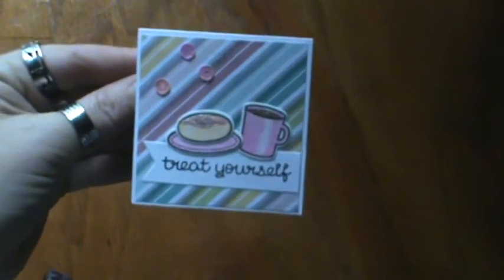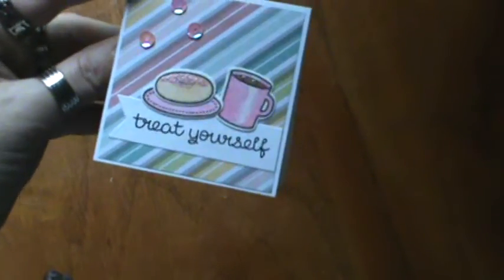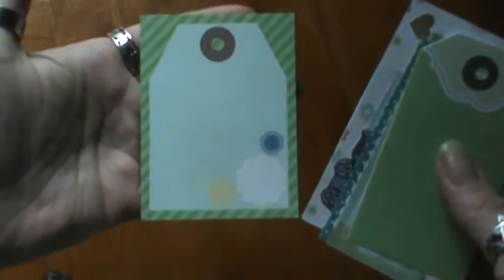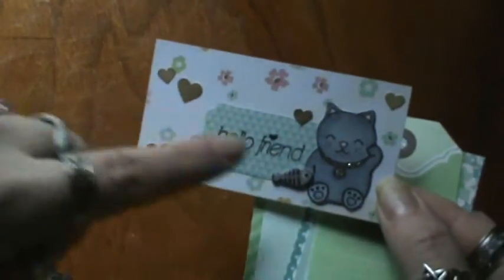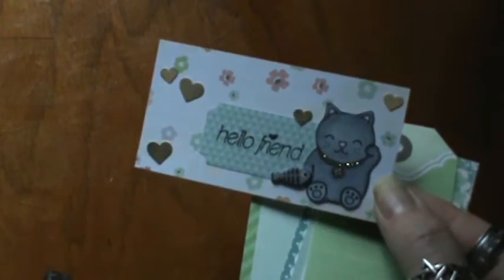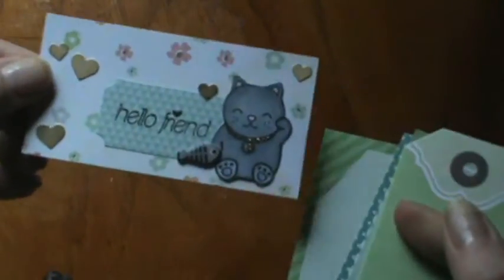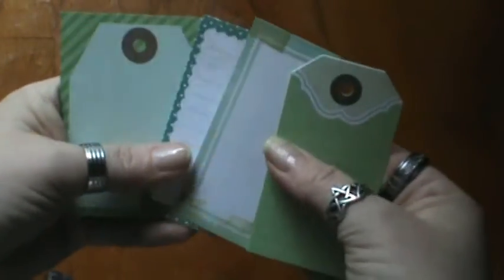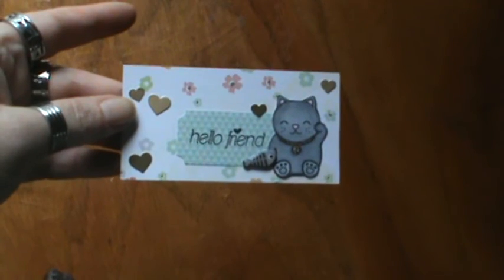Yay another entry for rolodex challenge!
Scrapbena Creations (Jenn)

TFW!